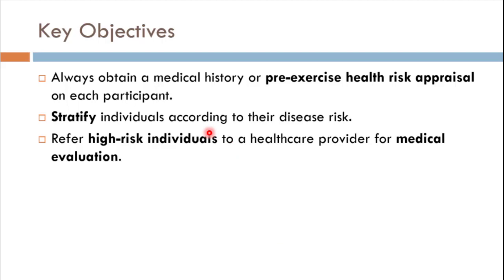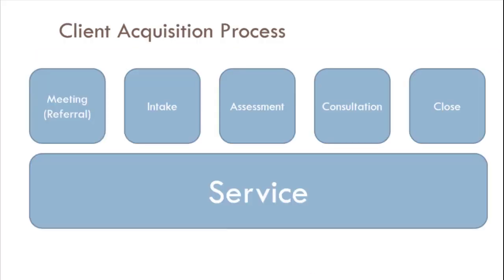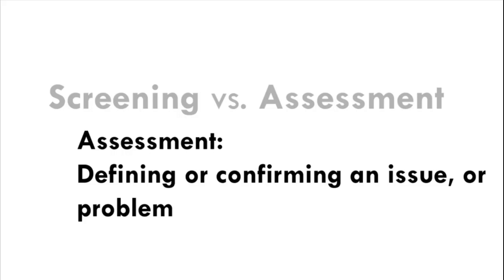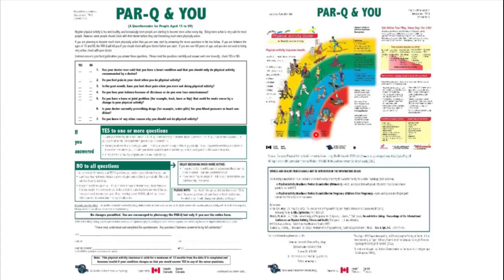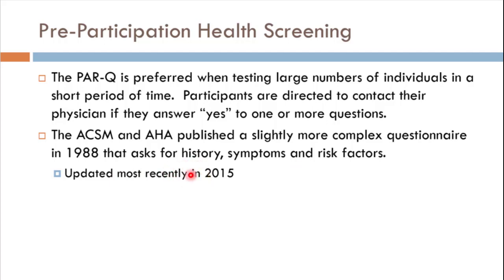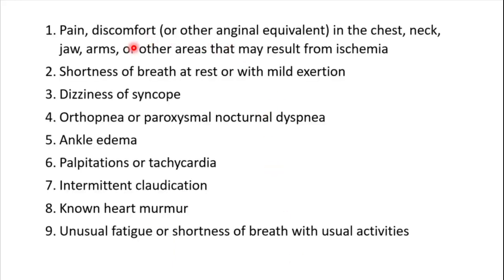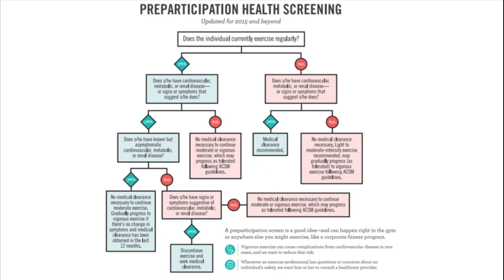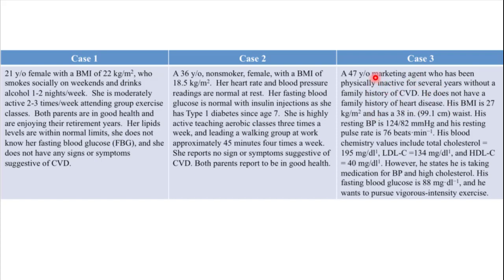KIN 231 Pre Activity Screening